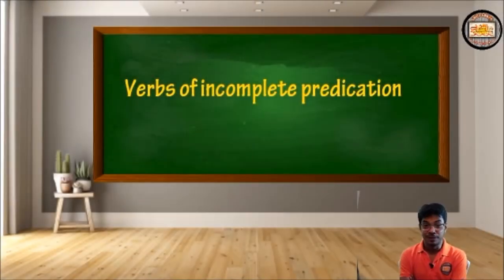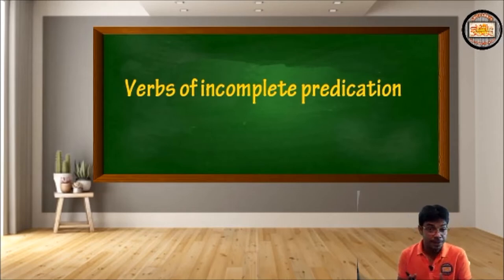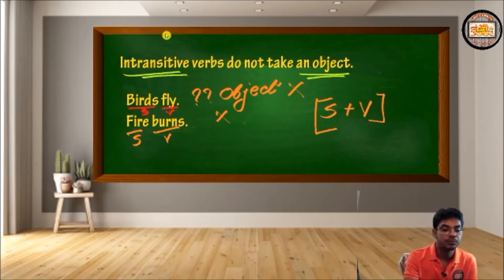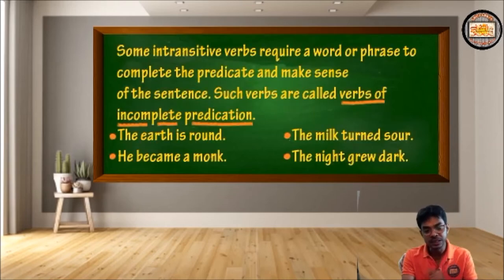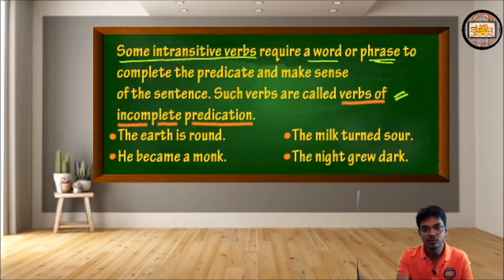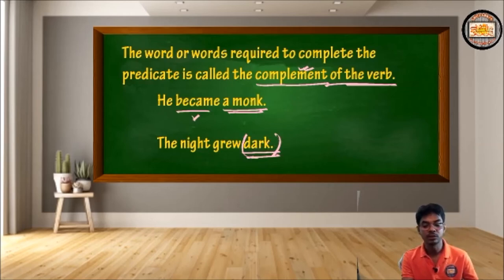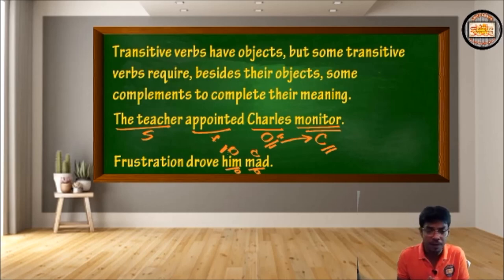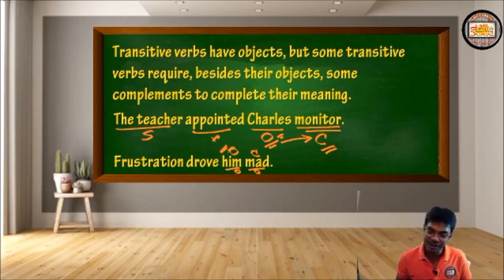Verbs of Incomplete Predication_ Intransitive Verbs _complement_ subject and object complement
Verbs of Incomplete Predication
It's a very important part of the Transitive Verbs.
Let's learn of the complement and subject and object complement.